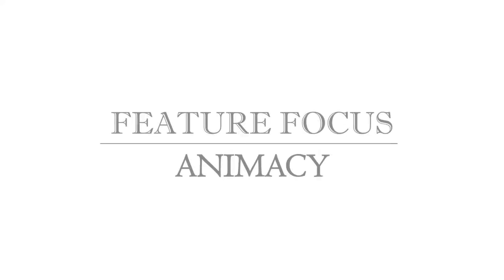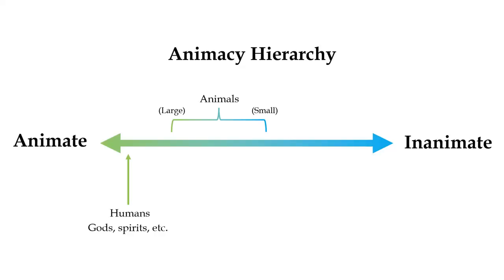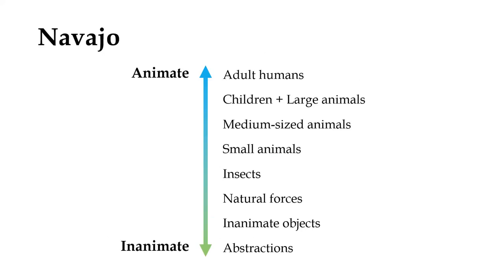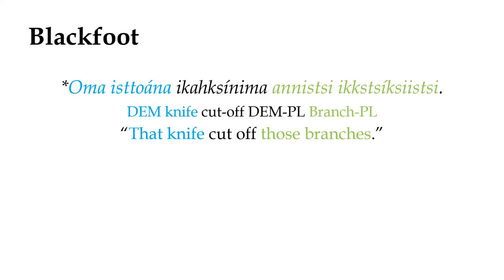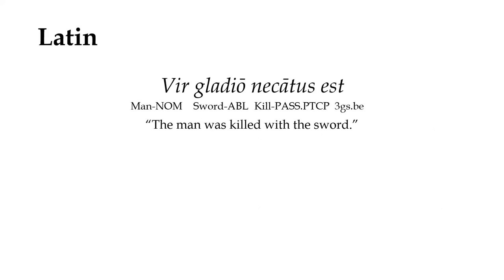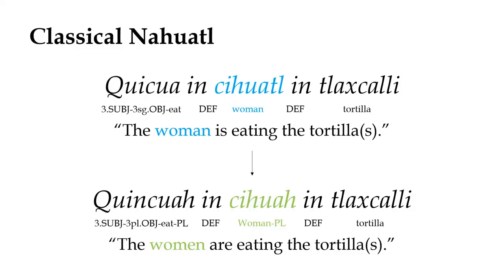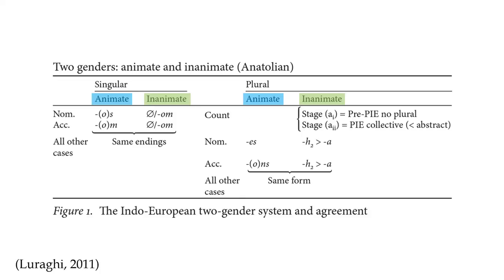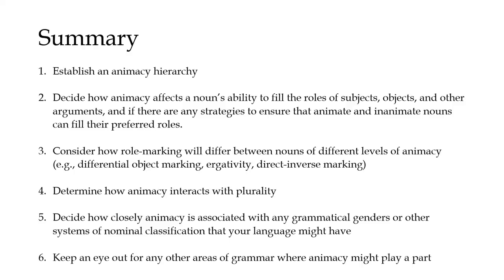Feature Focus - Animacy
SOURCES:

Bril, Isabelle. (2004). Coordination strategies and inclusory constructions in New Caledonian and other Oceanic languages. 10.1075/tsl.58.24bri.

Igartua, Iván & Santazilia, Ekaitz. (2018). How Animacy and Natural Gender Constrain Morphological Complexity: Evidence from Diachrony. Open Linguistics. 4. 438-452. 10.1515/opli-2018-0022.

McLaughlin, John, "Expanding to the Edges: Central Numic Dual Number" (2018). English Faculty Publications. Paper 831.

Moonwomon, Birch. (2012). Animacy and the Passive Voice in Kanjobal. Annual Meeting of the Berkeley Linguistics Society. 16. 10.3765/bls.v16i2.1664.

Luraghi, S. (2011) The origin of the Proto-Indo-European gender system: Typological considerations. Vol. 45 (Issue 2), pp. 435-463.

0:00 Animacy
0:52 Animacy Hierarchy
2:54 Subjects and Objects
5:52 Salience and Focus
6:35 Plurality
7:31 Gender
8:14 Summary